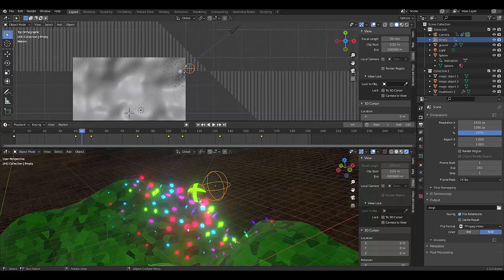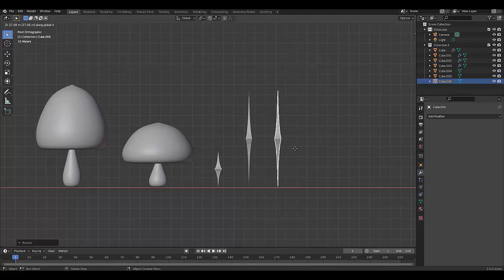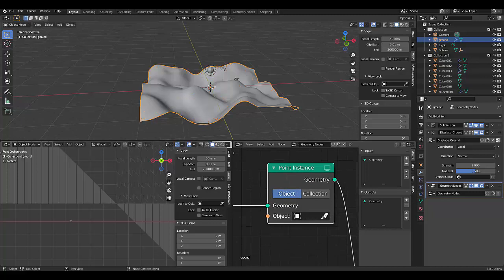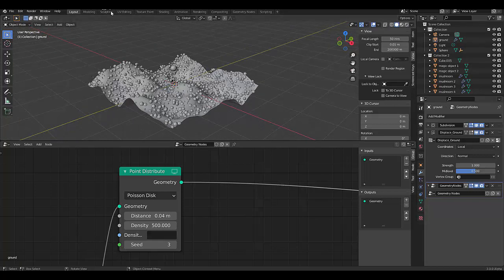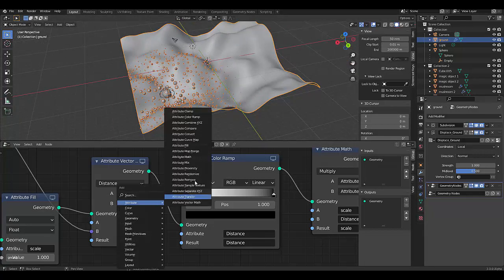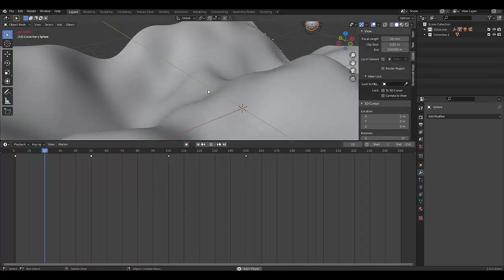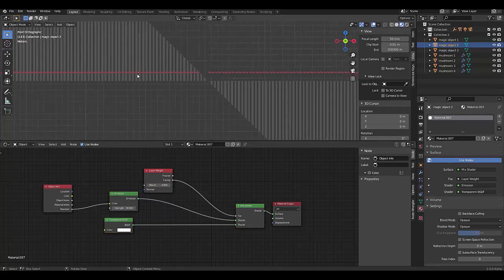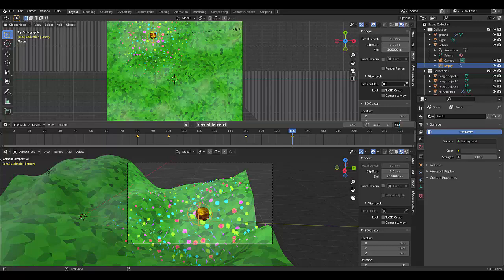Blender Geometry nodes mushroom animation